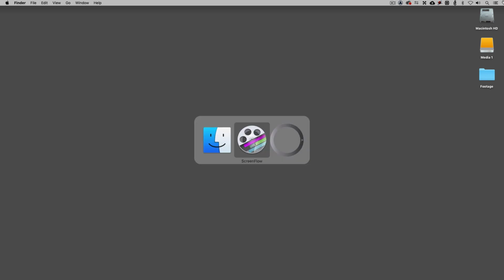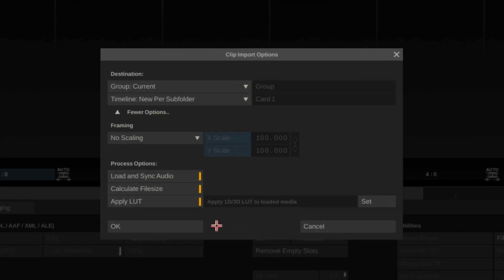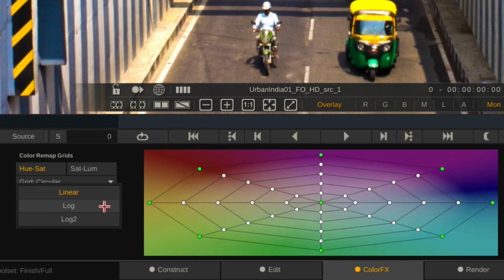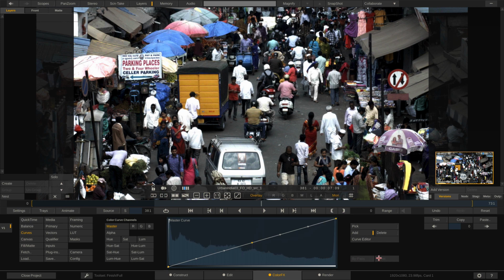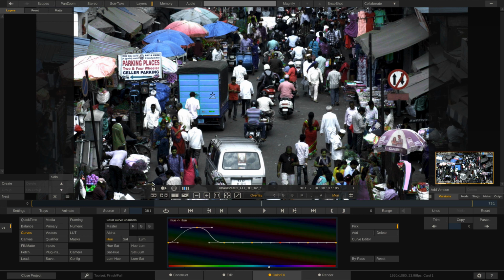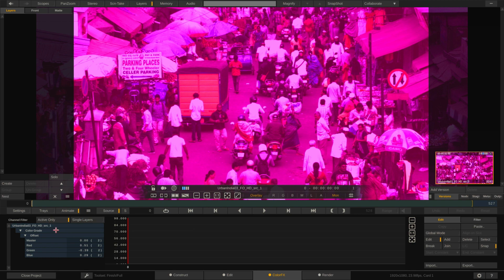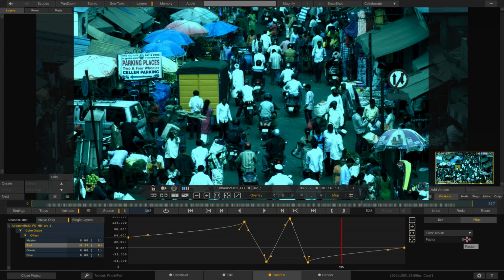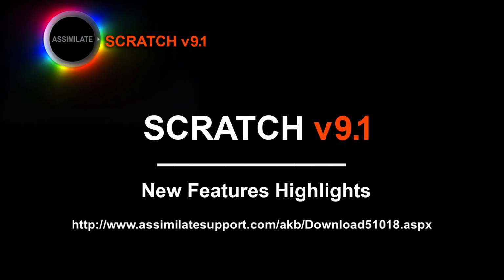Assimilate SCRATCH - What's new in v9.1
See the main new features in SCRATCH 9.1 - Dailies, Grading, Finishing, Review.
Introduced by Kevin P. McAuliffe!